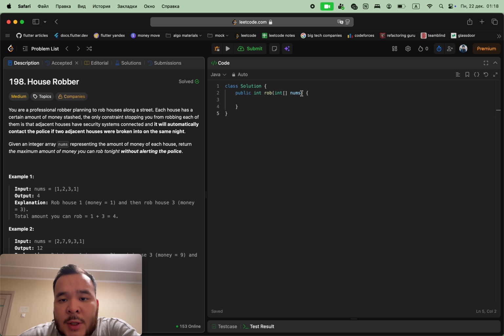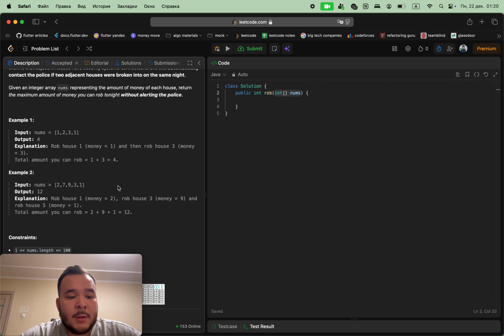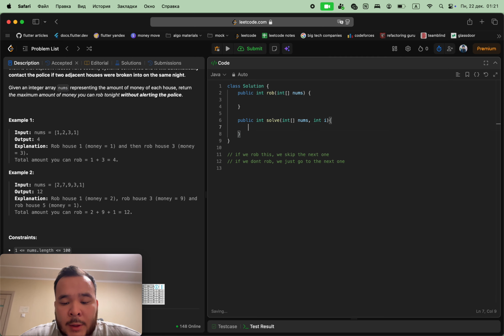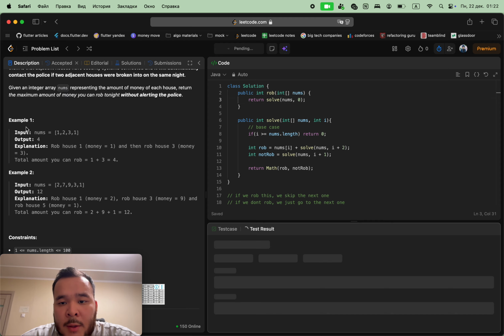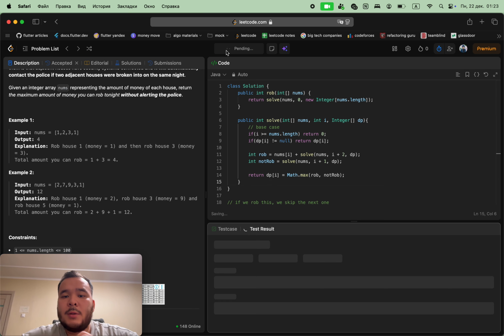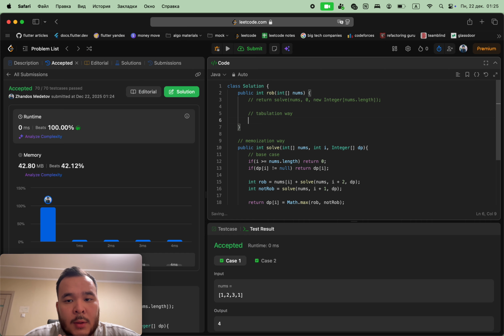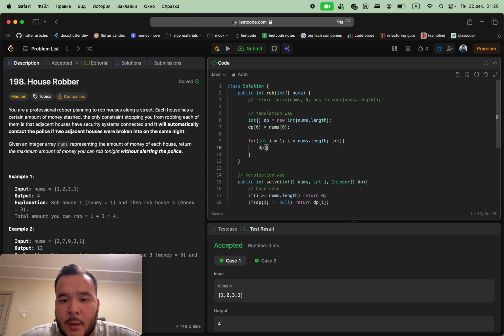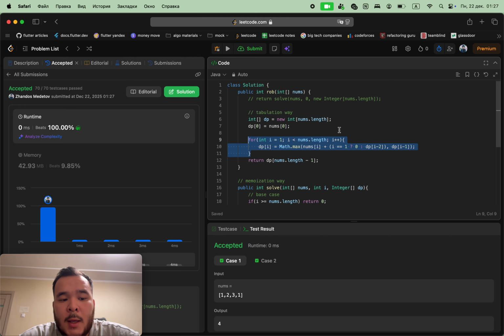198. House Robber - Leetcode Solution